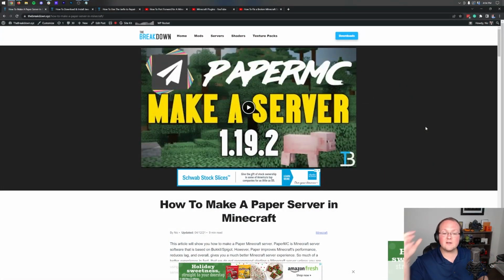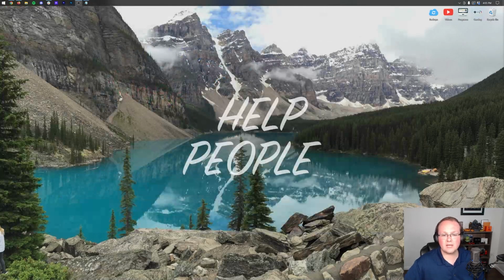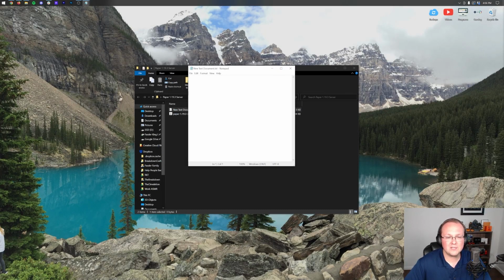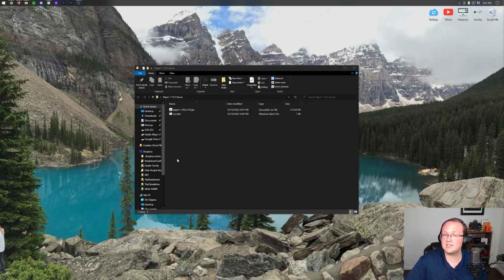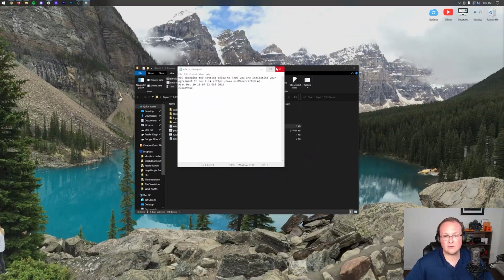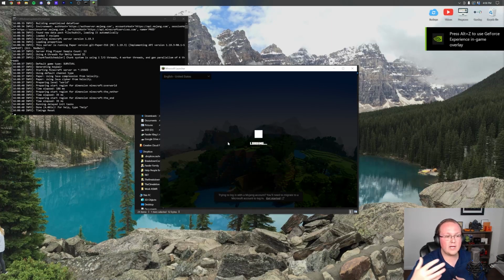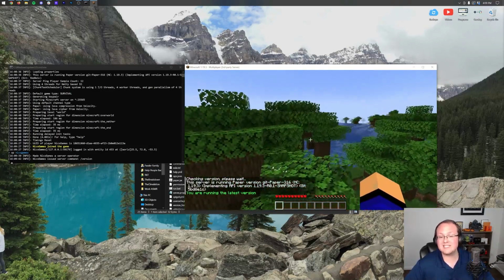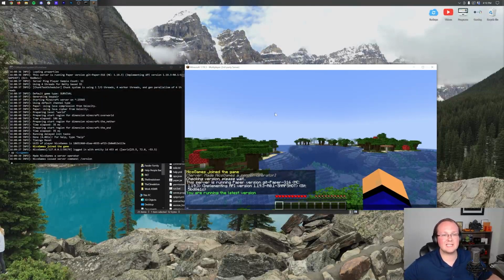How To Make a Paper Server in Minecraft 1.19.3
This video is our complete guide on how to make a PaperMC server in 1.19.3. Why would you want to start a Paper Minecraft server in 1.19.3? Well, Paper allows you to add plugins to your Minecraft server as well as increase your server’s performance. This means that by running a Paper 1.19.3 server, not only can you get all of the best plugins for your server, you can also do so with less Minecraft 1.19.3 server lag!

Start Your 1.19.2 DDOS-Protected Paper Server with just one click at Apex Minecraft Hosting!

2GB Server:
java -Xmx2048M -Xms2048M -jar paper.jar nogui
PAUSE

4GB Server:
java -Xmx4096M -Xms4096M -jar paper.jar nogui
PAUSE

About this video: Making a PaperMC server in 1.19.3 is a great way to create a high-quality, high-performance Minecraft server that allows you to use things like plugins and get a higher TPS out of your Minecraft 1.19.3 server. So, without anymore delay, here is how to create a Paper Minecraft server in 1.19.3!

First things first, you need to download the Paper Server file. That will take you to our text tutorial for getting Paper 1.19.3. On this page, click the ‘Download Paper’ button to be taken to Paper’s official download page. Here, you will see the 1.19.3 versions of Paper. Click the blue icon next to the most recent version. This will have a number on it. When you do, Paper 1.19.3 will start downloading. You may need to keep or save the file depending on your browser.

Next, we need to actually make your Paper 1.19.3. server. First, create a folder on your desktop called ‘Paper 1.19.3 Server’. Move the Paper file you downloaded into this folder. Then, rename the paper jar file you downloaded to simply ‘paper.jar’. This is important as your server won’t start if you don’t do this.

At this point, right-click in the folder, select ‘New’ and the ‘Text Document’. Open the text document and copy the code from the description above into the text document. Then, click save as and save the document as ‘run.bat’. Make sure you change the save type to all files as well.

Now, double-click the run.bat file you created. When, you do, your 1.19.3 Paper Minecraft server will try to start, but end up failing. You will have an EULA.txt file though. Open this file, and change ‘EULA=false’ to ‘EULA=true’ as long as you agree to the Minecraft EULA. Save the file, and double-click the run.bat file again. Your Minecraft 1.19.3 Paper server will start!

You can add plugins to this server and test them locally on your computer.

For you to join this server, you will use the IP ‘localhost’. For your friends to join, they will need to join with your public IP address after you have port forwarded.

How do you port forward for a PaperMC server? Well, we have a complete guide on that in the description above. Just know you will forward port 25565 on the TCP and UDP protocols.

Nevertheless, that is how to make a Paper Minecraft server in 1.19.3. If you have any questions about how to create a PaperMC server in 1.19.3, let us know in the comments. We will try our best to help you out.